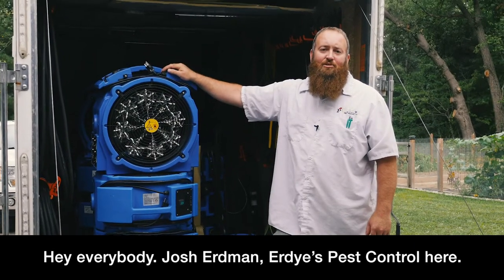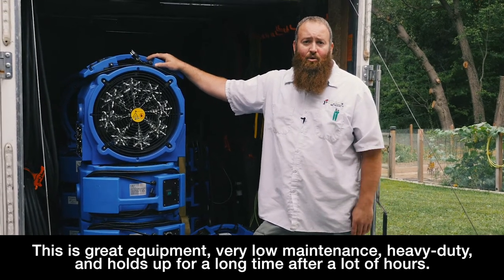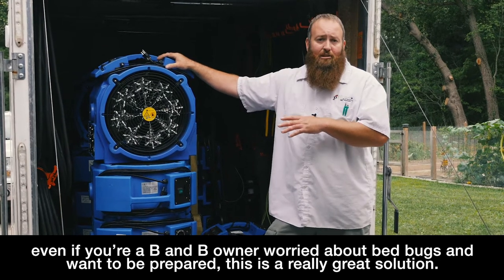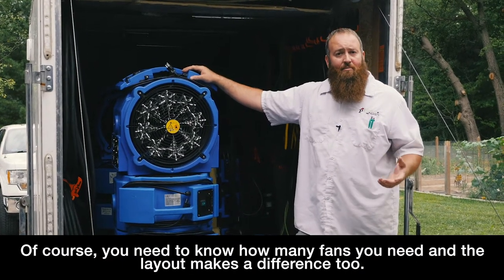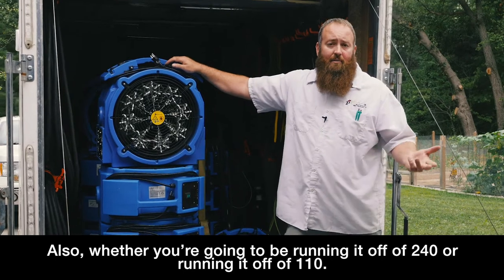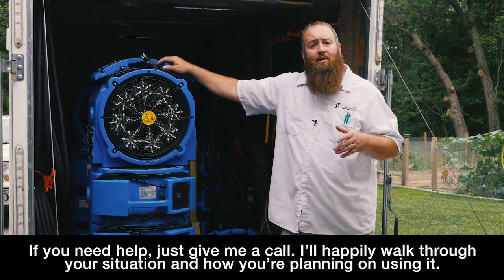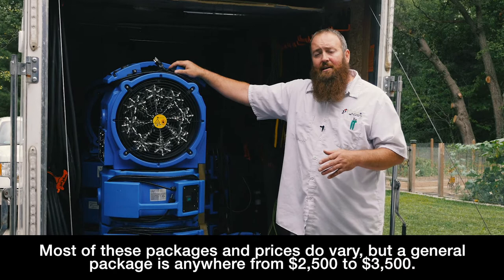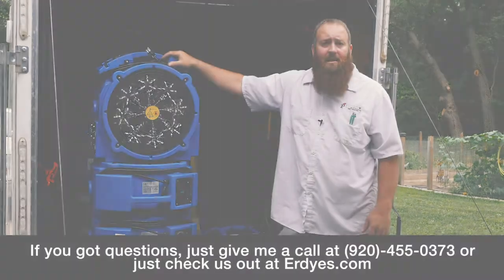The Best Bed Bug Heaters to Buy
Erdye's Pest Control has been using bed bug heaters for nearly 5 years. Now, you can buy the exact same bed bug heaters as the pros use. There are a lot of different options to consider when purchasing your own bed bug heaters and this video Josh tried to help discuss some of those options.